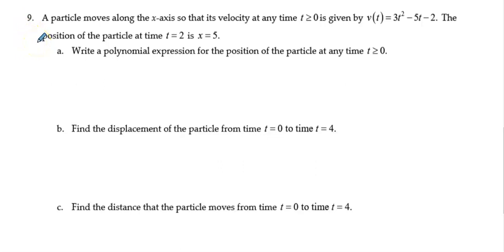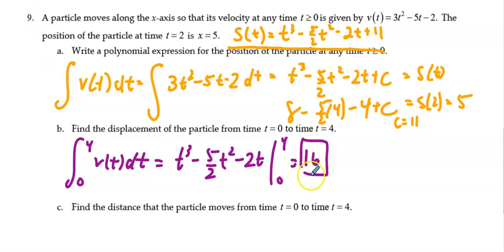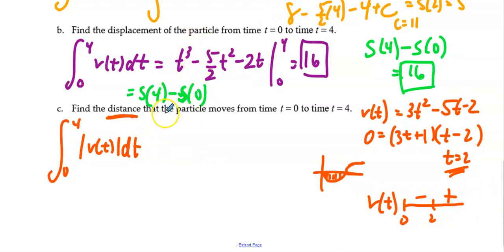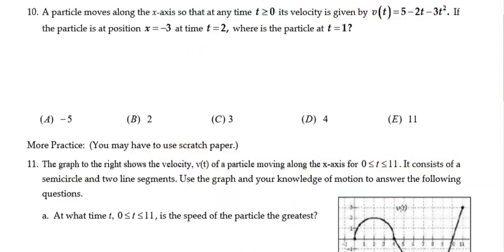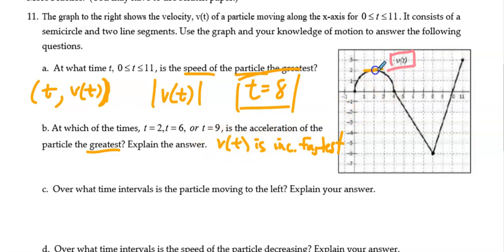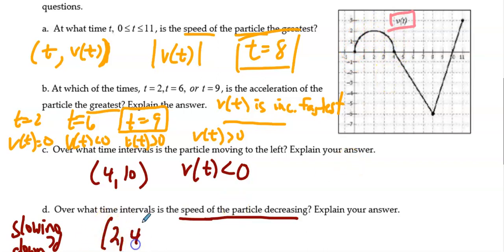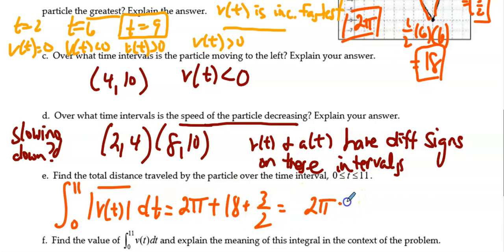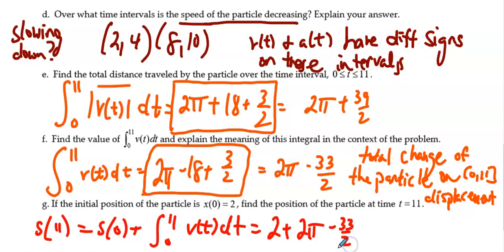BC Lesson 13 Part 3: Total Change / Rectilinear Motion (more examples)